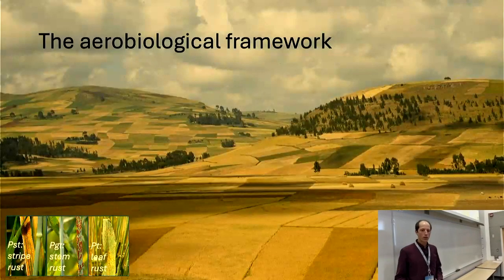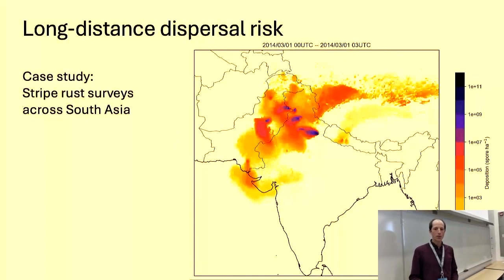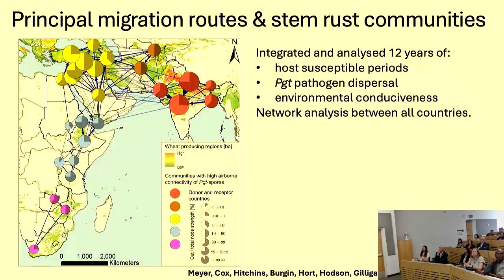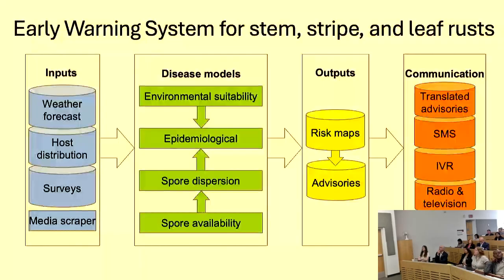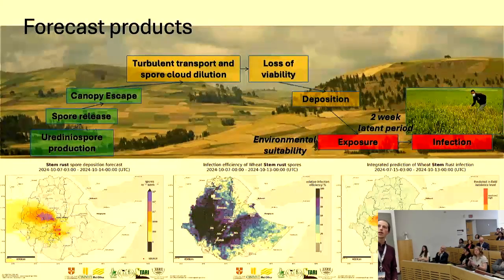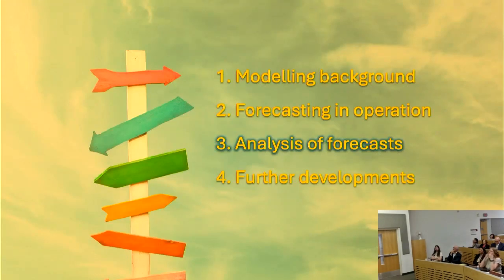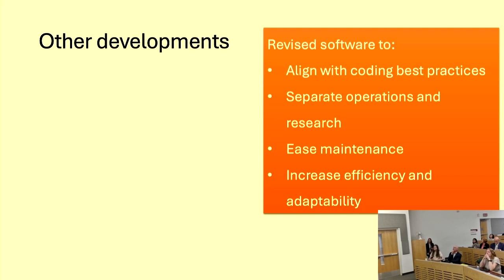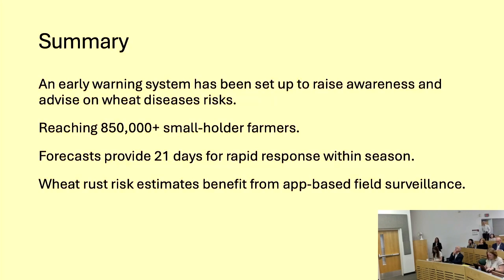Forecasting Wheat Diseases in Africa & South Asia: Wheat Disease Early Warning and Advisory System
Borlaug Global Rust Initiative (BGRI) 2025 Technical Workshop

Abstract:
Wheat diseases pose recurring threats to food security due to factors including climate change, land use change, and emerging virulent strains. Rapid response to a wheat disease outbreak requires a timely and accurate estimate of disease risk. Building on a century of literature, over a decade of research, and years of development in pilot studies, a Wheat Disease Early Warning and Advisory System (DEWAS) is now in operation for eight countries in Africa and South Asia. One component of the interconnected and collaborative DEWAS project is the risk forecasting of wheat diseases, including the wheat rusts and wheat blast. At the core of the forecasting system are components for meteorologically driven aerobiological spore release and dispersal from known sites of infection, environmental suitability conditions for infection for stem, stripe and leaf rust and an integrated epidemiological model for stem rust. Near real-time ground surveys are uploaded automatically by trained personnel as input to initiate the models and accessed via the Wheat Rust Toolbox. State-of-the-art seven-day weather forecasts for target countries are provided by the UK Met Office, from which daily forecasts of wheat rust risks are calculated. Forecasting is also expanding to include wheat blast in Africa. Key to making the system sustainable and adaptable are capacity building through training and modular software development. Evaluation shows that integrating near real-time surveys and modelling long-distance spore dispersal improves prediction accuracy. The flexible framework can also be applied to other airborne plant diseases.

About the Speaker:
Jacob Smith is a postdoctoral research associate in the Epidemiology & Modelling Group led by Prof Chris Gilligan at the Department of Plant Sciences, University of Cambridge in the United Kingdom. With a background in climate science, he is interested in the interactions of plant disease and climate, particularly aerial dispersal.

About the Workshop:
The 2025 BGRI Technical Workshop took place on June 18 as part of the 17th International Cereal Rusts and Powdery Mildews Conference (ICRPMC), in collaboration with the European and Mediterranean Cereal Rust Foundation (EMCRF) and the Canadian Phytopathological Society.